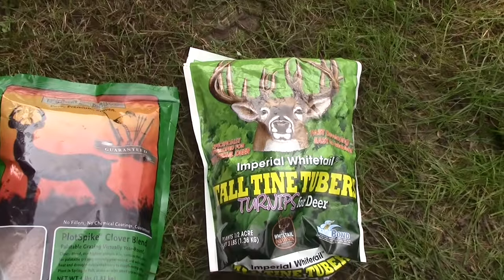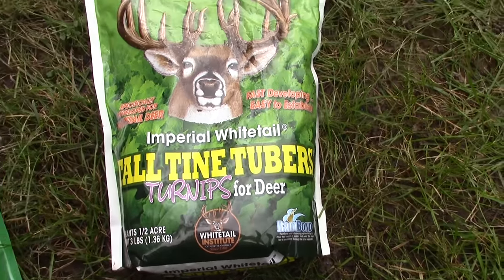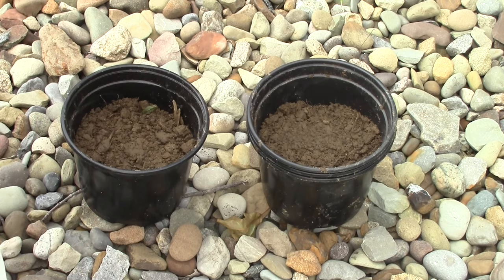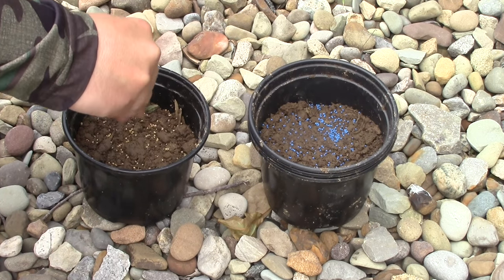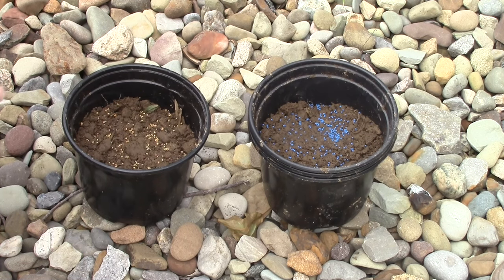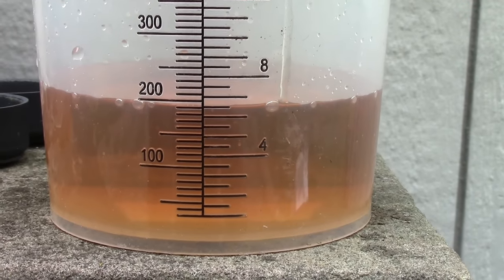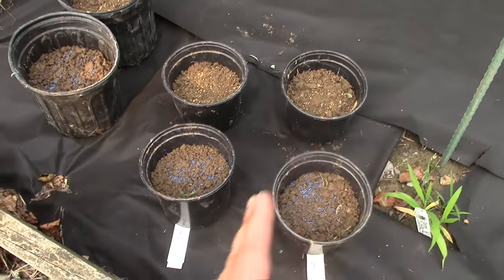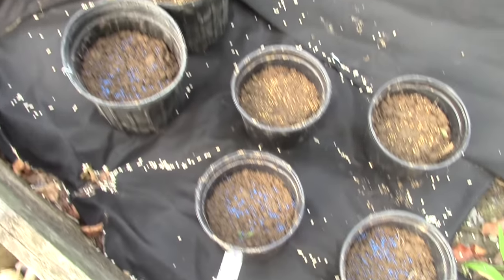Does Glyphosate Hurt Food Plot Seed? Experiment Part 1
This is an experiment video to show if the chemical Glyphosate also known as Round Up hurts food plot seeds or seeds in general at the time of planting. I begin to test if spraying Glyphosate with hurt the germination rate of popular food plot seed used by hunters in this Part 1